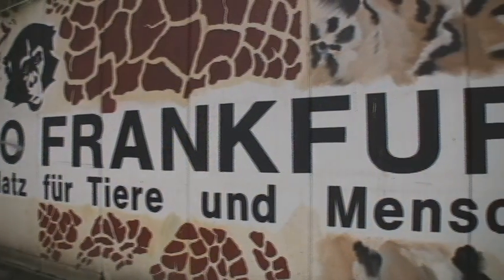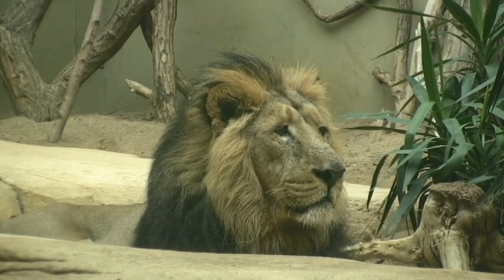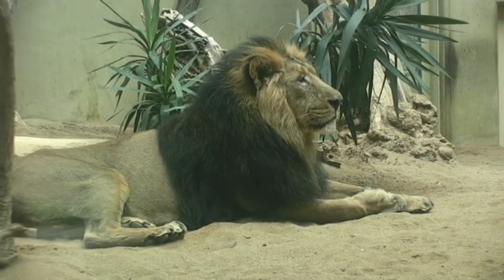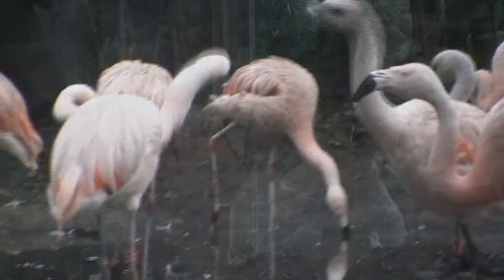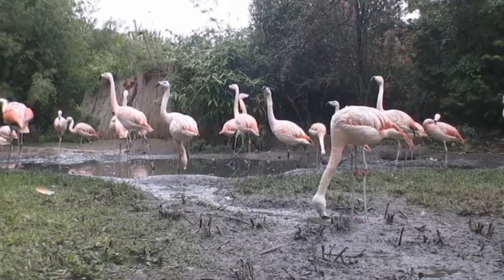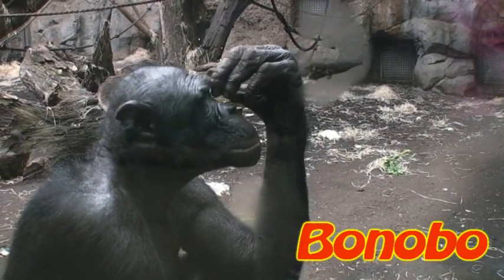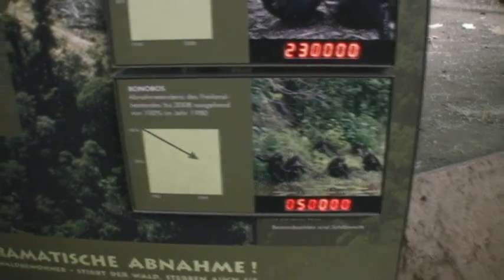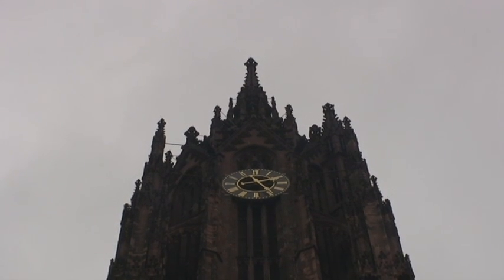LIONS & RHINOS - Safari Germany 1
LIONS & RHINOS - Safari Germany episode 1.
Let's get started on this safari and check out some interesting and endangered animals at the Frankfurt Zoo in Germany.

*Footage taken at Frankfurt Zoo in Germany.